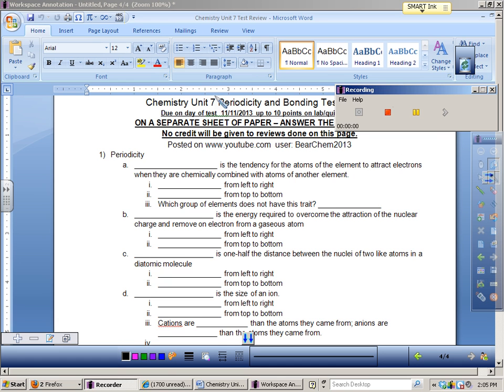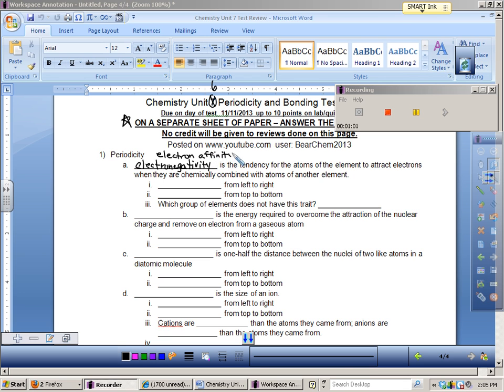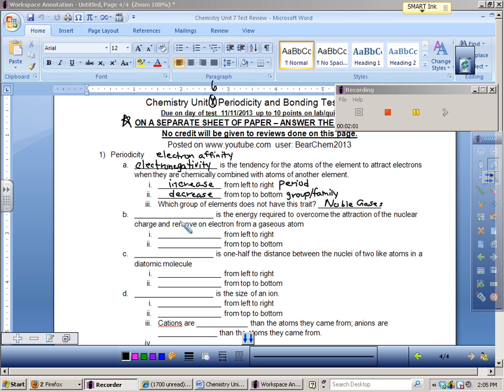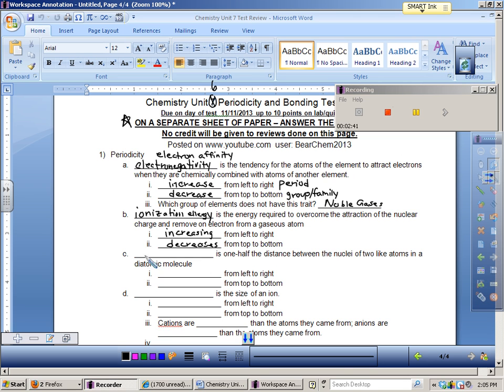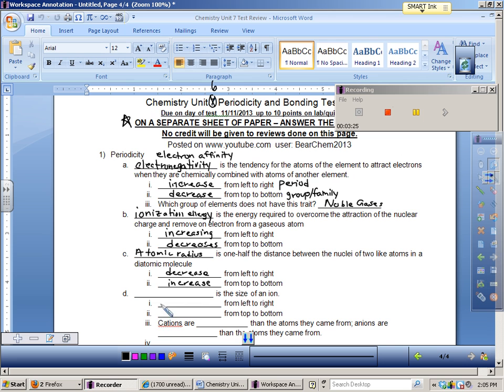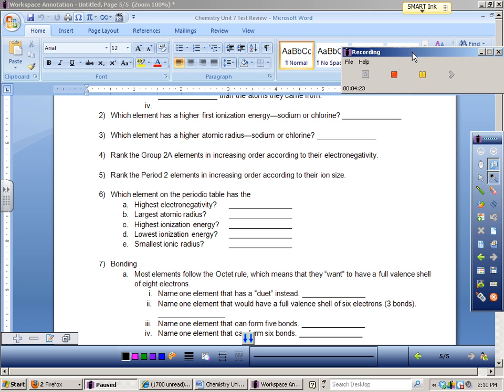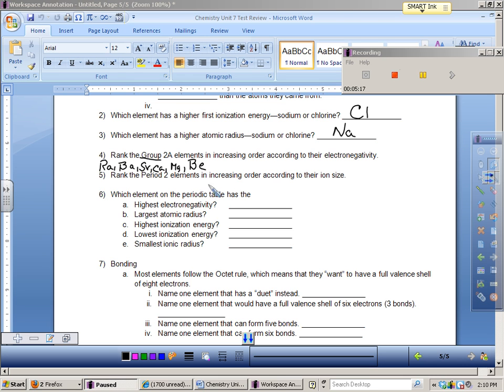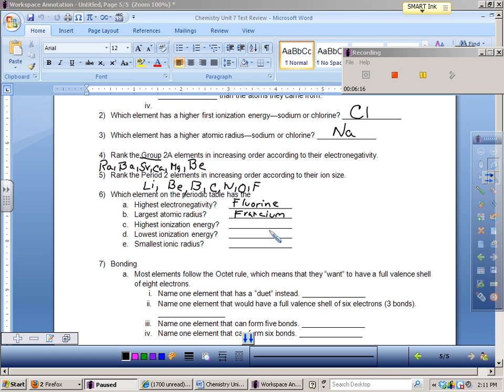Unit 6 review part 1 periodicity